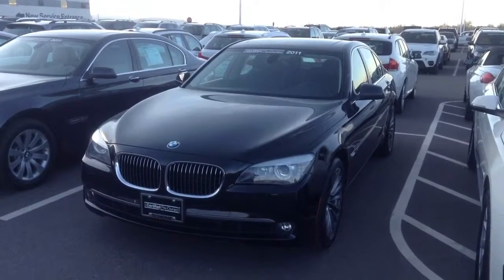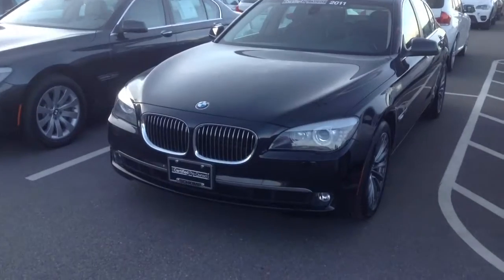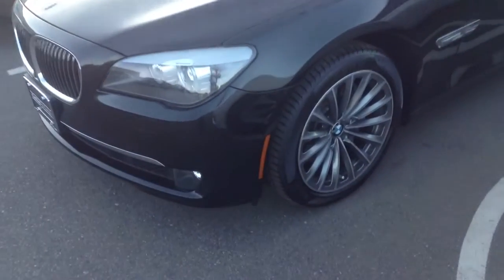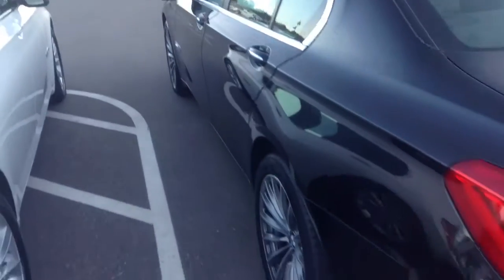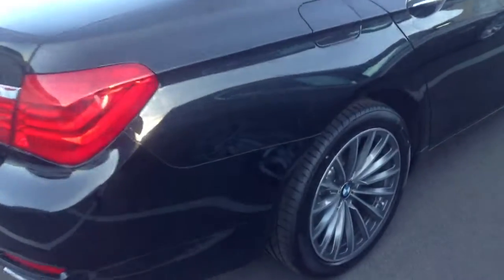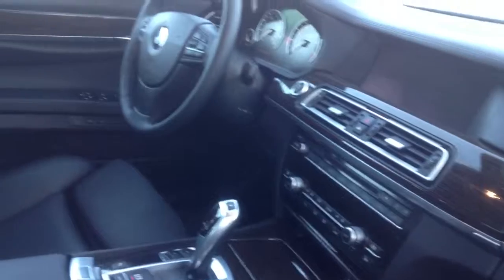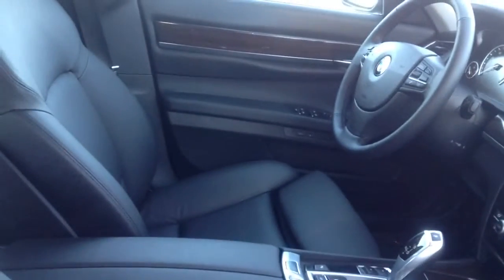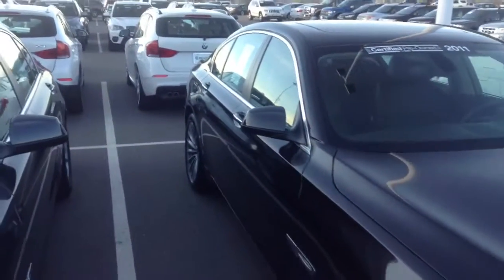2011 BMW 740i